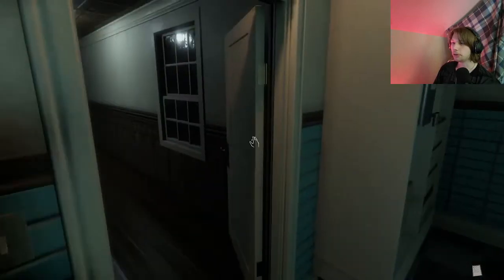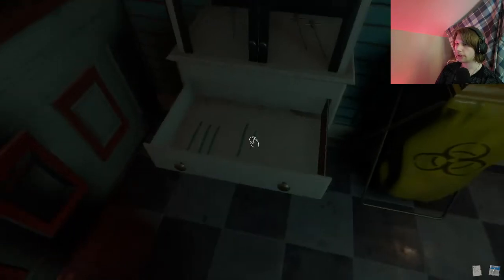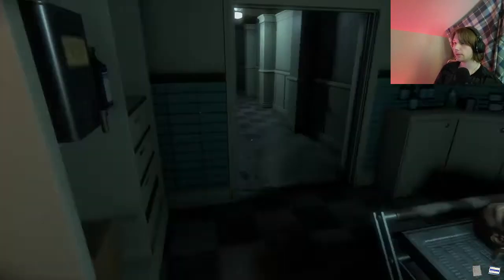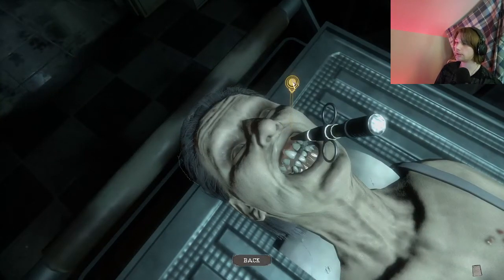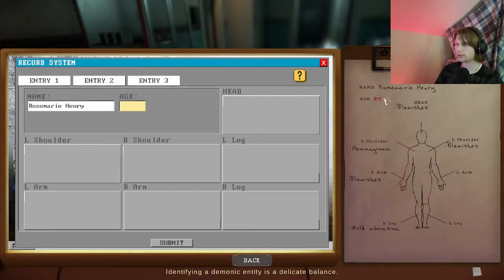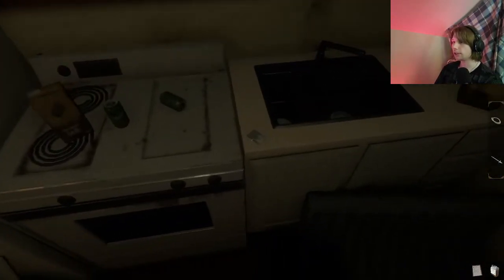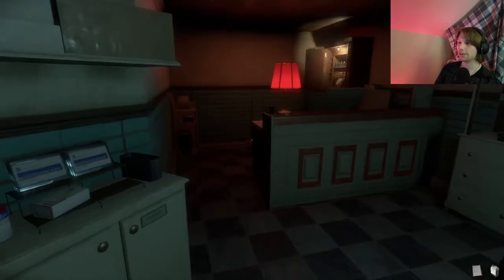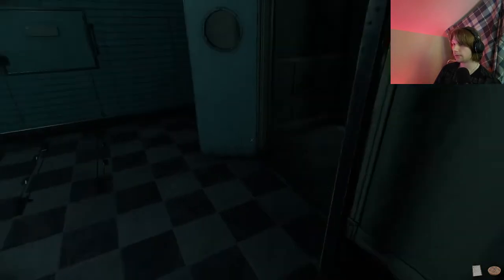Please Don't Hurt Me - The Mortuary Assistant Part 2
You play as Rebecca, an aspiring mortician who just wants to treat the deceased.  She gets called in to embalm some new bodies only to be trapped in the mortuary.  Before she can leave, she must discover which body houses a demon lest she becomes the demon's new body.

Time to continue my first shift!  But as the shift goes on, the Mortuary becomes much more lively.